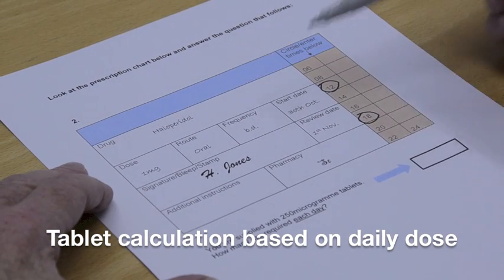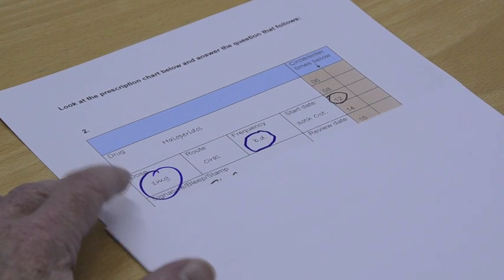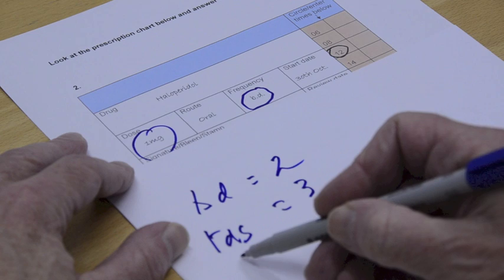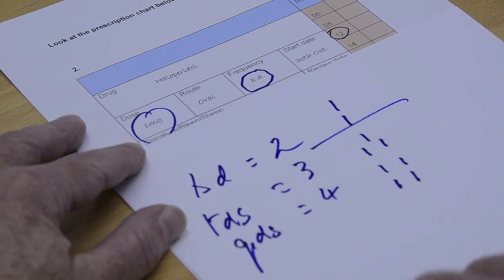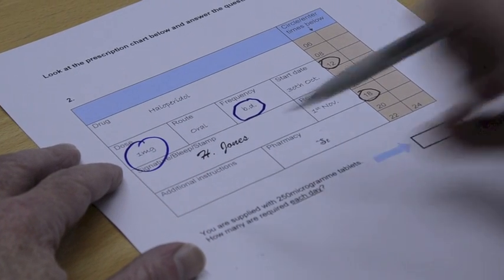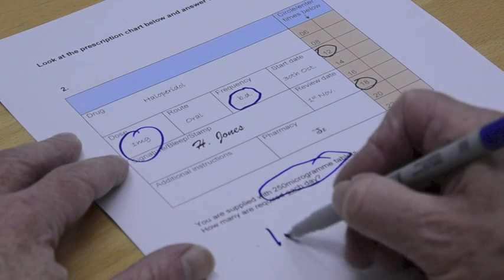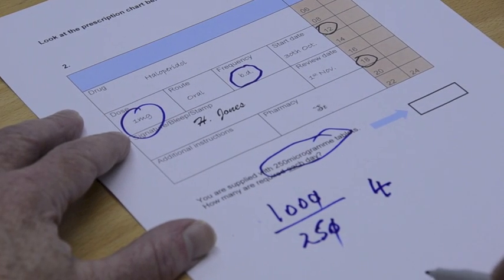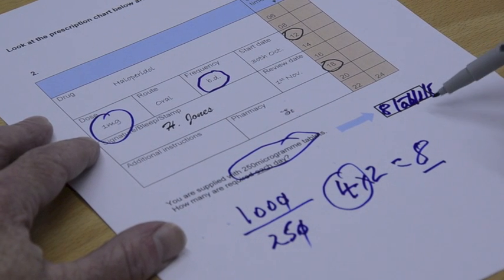Drug Calculations for Nurses - Total daily dose calculations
A video to help student nurses with their daily dose calculations